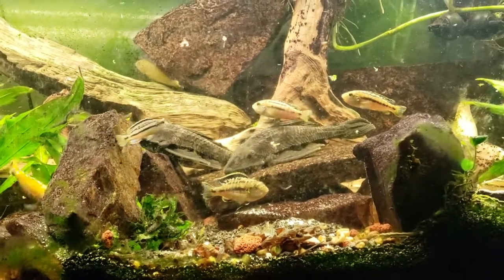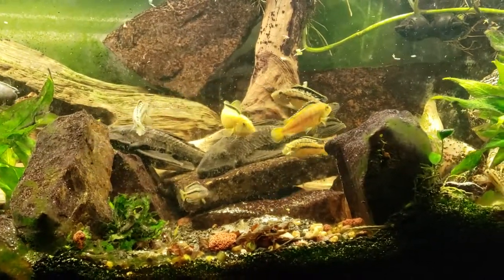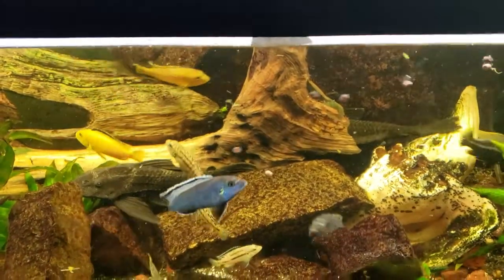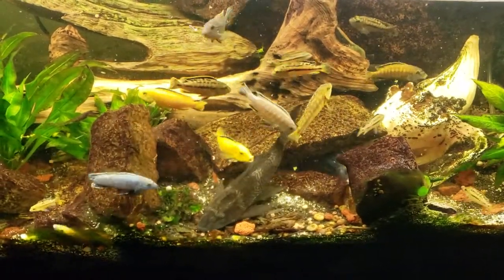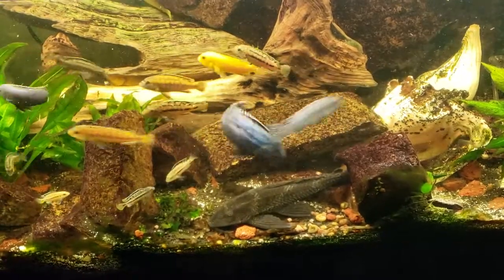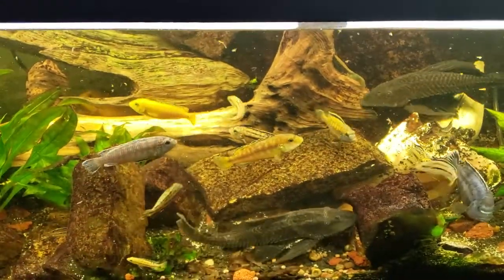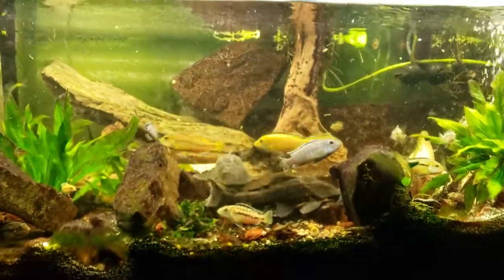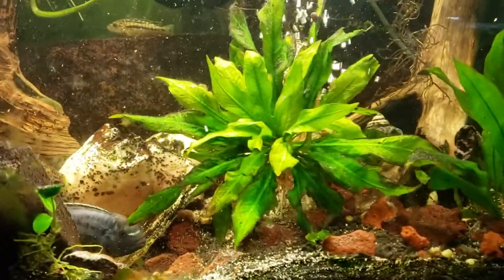How Messy African Cichlid's Can be